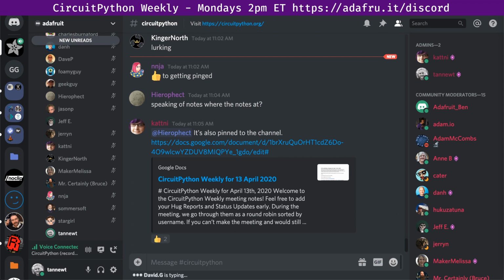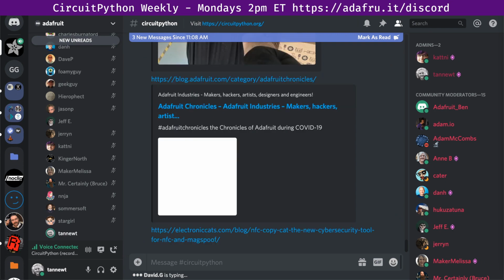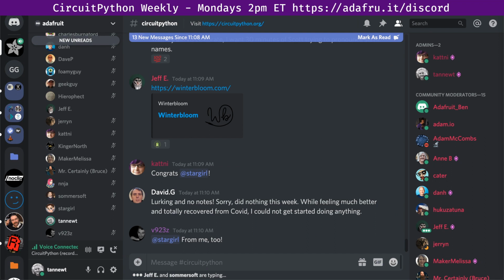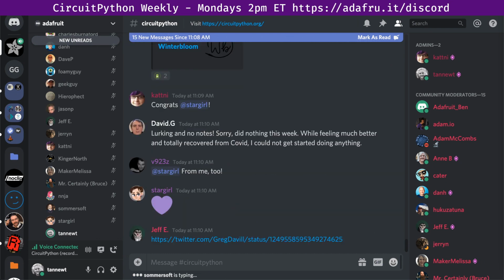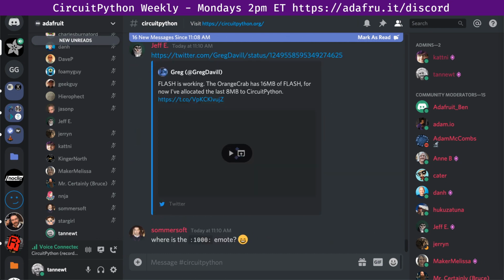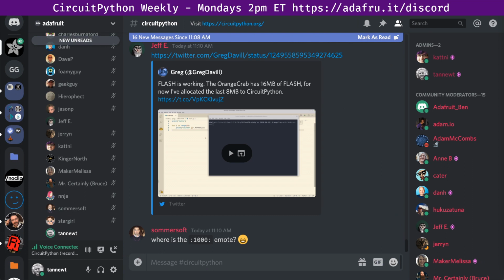CircuitPython Weekly April 13th, 2020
The CircuitPython Weekly happens normally at 2pm ET/11am PT on Mondays. Check the circuitpython channel on Discord for notices of change in time and links to past meetings. Meeting times are also available in ical format using the following